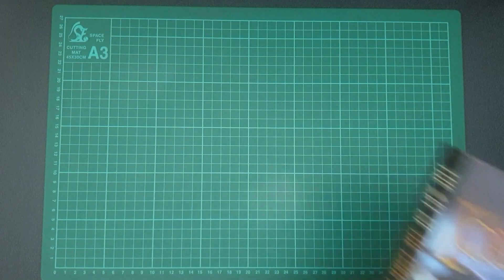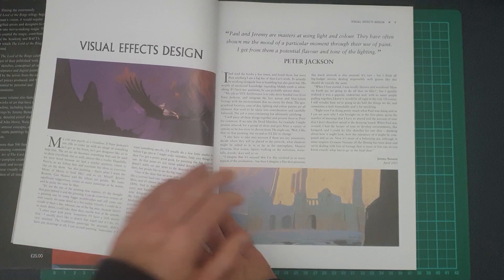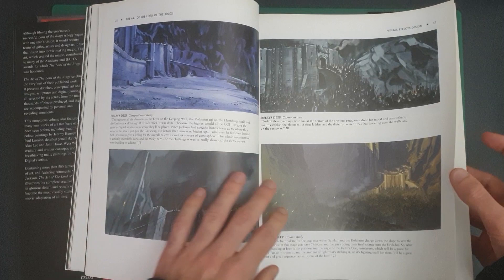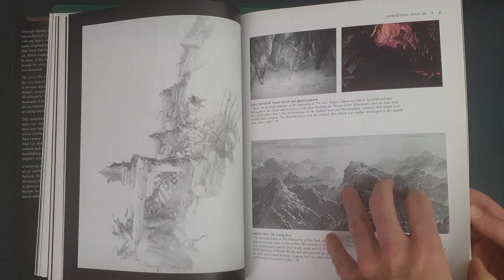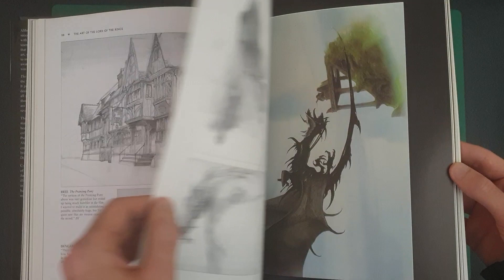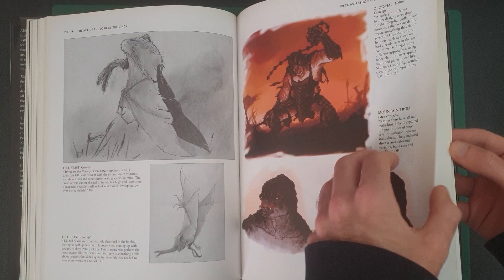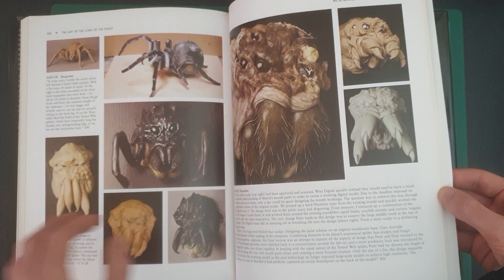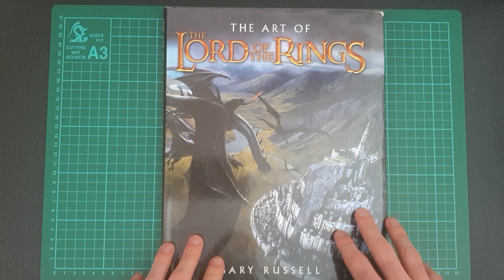The Art of The Lord of the Rings movie trilogy book review preview Gary Russell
The art of The Lord of the Rings movie Trilogy book by Gary Russel book review / flick through on camera. This is one of the many LOTR / Middle Earth art books available, this one covers the Peter Jacksons trilogy, so if you enjoy the films and want to see more art & design work, then this book is perfect for you!